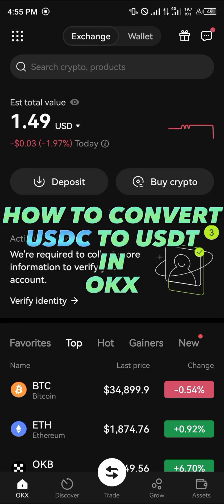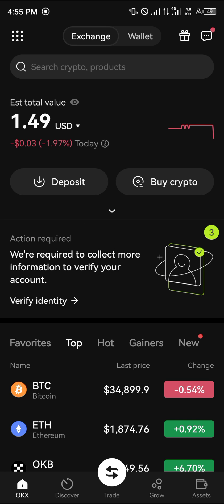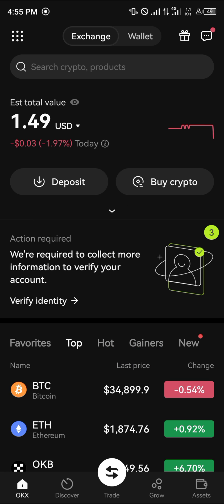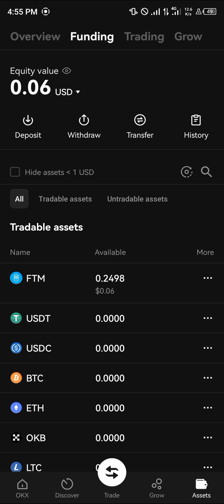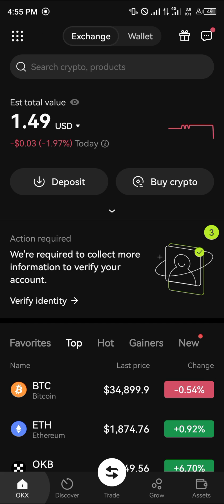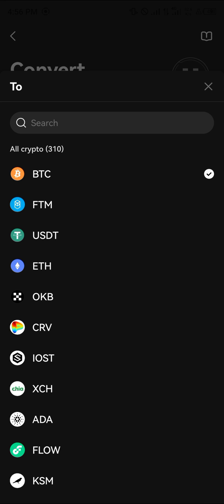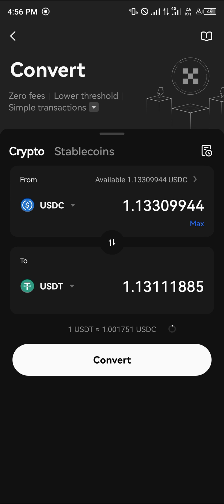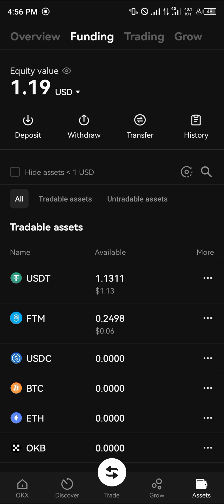How to Convert USDC to USDT in OKX (Step by Step)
In this quick video, I will show you How to Convert USDC to USDT in OKX step by step.

In this video, we will guide you on how to convert USDC to USDT in OKX. If you are new to OKX, we will cover not only how to convert these stablecoins but also how to withdraw money from OKX, use the platform, trade on OKX, and buy USDT.

First, let's start with how to withdraw money from OKX. To withdraw funds, you'll need to log in to your OKX account and navigate to the "Assets" or "Wallet" section. Then, select the currency you wish to withdraw (e.g., USD). Follow the instructions and provide the necessary details, such as your bank account information, to initiate the withdrawal. It's important to double-check all the information before confirming the withdrawal to ensure accuracy.

Next, let's move on to learning how to use OKX. Once you have created an account and logged in, you will have access to various features and tools. Familiarize yourself with the interface, explore different sections like spot trading, futures trading, and the OKX wallet. Take your time to understand how to navigate within the platform and explore all the available options.

To trade on OKX, you will need to deposit funds into your account. You can deposit cryptocurrencies or fiat currencies, depending on the options available in your region. Once your account is funded, navigate to the spot trading section and select the desired trading pair, such as USDC/USDT. Place a buy order for USDC and then convert it to USDT through the platform's conversion feature.

If you want to specifically buy USDT on OKX, follow a similar process. Deposit funds into your account and navigate to the spot trading section. Select the USDT trading pair, such as USDT/USD or USDT/BTC, depending on your preference. Place a buy order for USDT at the desired price and quantity.

Now, let's discuss how to transfer crypto from USDT on OKX to another exchange, such as transferring USDT from OKX to Binance. To do this, you will need to have an account on Binance and OKX. Withdraw the USDT from OKX by navigating to the "Assets" or "Wallet" section and choosing USDT as the currency to withdraw. Provide your Binance USDT deposit address and follow the instructions to complete the transfer. The transfer time may vary depending on network congestion and other factors, so be patient and monitor the progress.

Conversely, if you want to transfer USDT from Binance to OKX, you will need to initiate the transfer from the Binance platform. Navigate to the "Funds" or "Wallet" section on Binance, select the USDT asset, and choose the withdrawal option. Insert your OKX USDT deposit address and follow the instructions to complete the transfer.

Lastly, let's address transferring coins from OKX to Binance. To transfer coins from OKX to Binance, similar to transferring USDT, you will need to have accounts on both exchanges. Navigate to the "Assets" or "Wallet" section in OKX and select the coin you want to transfer. Choose the withdrawal option and provide your Binance deposit address for that specific coin. Follow the instructions to finalize the transfer.

In addition to all these instructions, we will also cover how to sell USDT and other cryptocurrencies on OKX. This way, you'll have a comprehensive understanding of the platform's functionality and how to navigate it effectively.

Please note that each platform may have specific requirements and procedures, so always refer to the official documentation or support from both OKX and Binance for the most accurate and up-to-date information.

We hope this video provides you with valuable insights on converting USDC to USDT in OKX, as well as other related topics like withdrawing money, using OKX, trading, and transferring crypto between OKX and Binance.